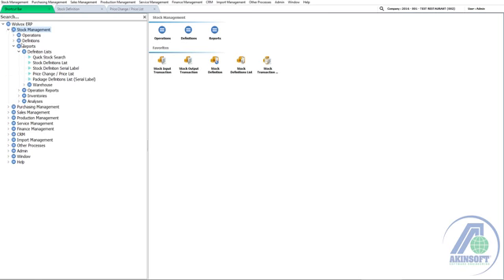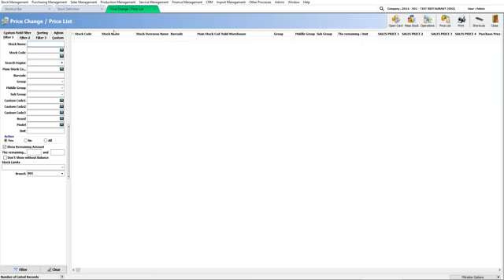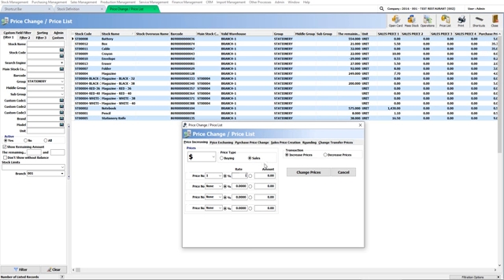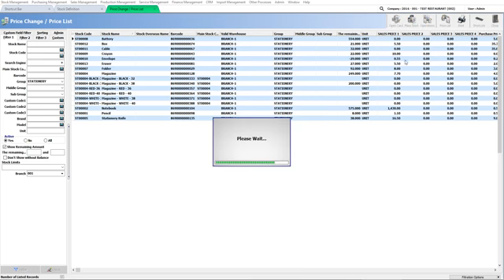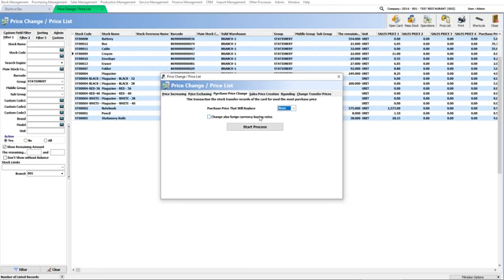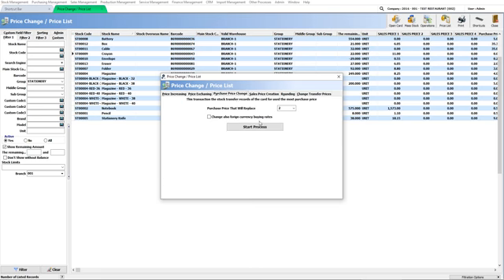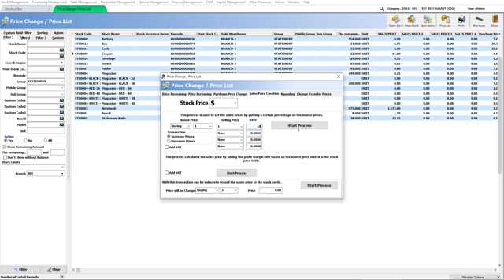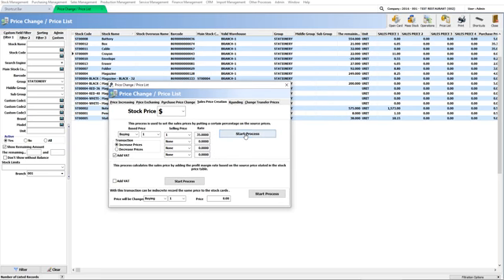AKINSOFT WOLVOX 8 - Price Change / Price List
We continue to prepare and add videos about ERP, E-Commerce